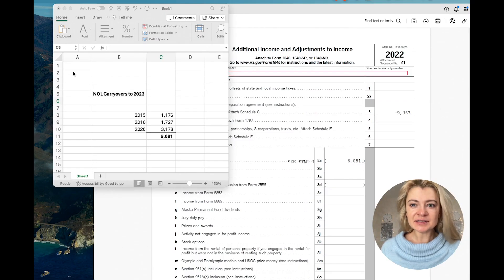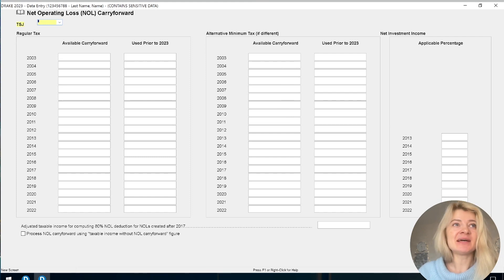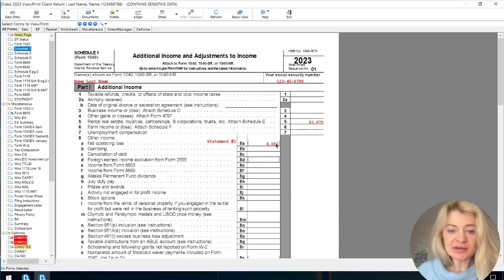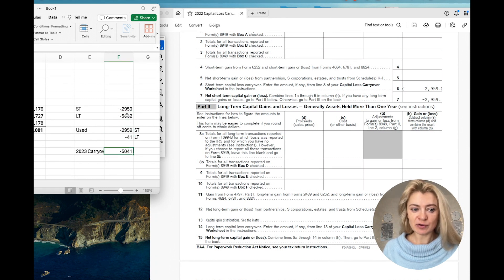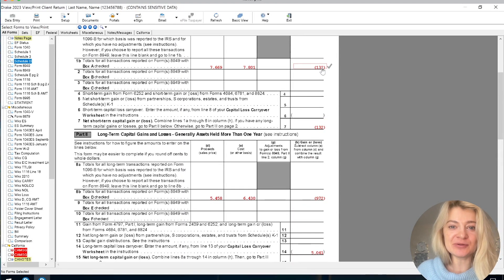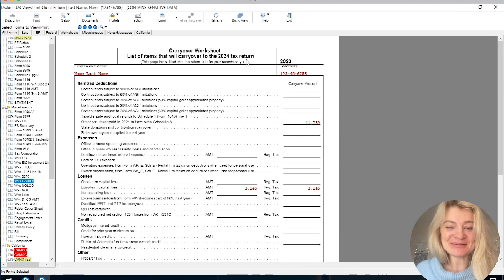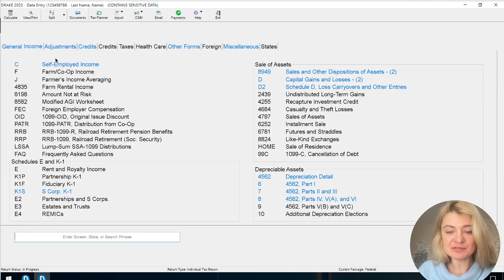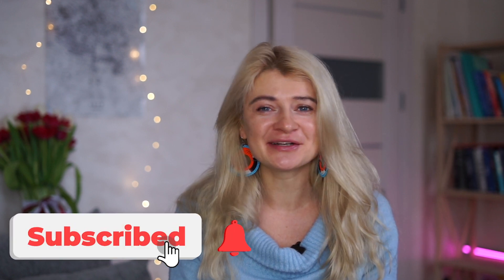Entering Prior Year Carryovers in 2023 Drake Tax Software: A Must-Watch Guide!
This video is about How to enter carryovers from prior year in Drake Tax 2023

Have the new client or switching the tax softwares and need to enter all the carryovers from last year stax return – let me show you how
I will star start he general explanation of most common carryovers and show you where to enter them in the tax software and where they show up under the tax form. Let’s start!

1. Net Operating losses carryovers
2. Capital gain losses carryovers
3. Foreign Tax Credit carryovers
4. Section 179 carryovers
5. QBi Qualified Business Carryovers

 Kat

On my channel you can find videos on How to Prepare Tax Returns and Use Different Tax Softwares, including Drake, ATX, and Lacerte. My tax preperation tools will be useful for you and I'm here to help tax preparers navigate the world of taxes.

📌 **Engage with Us**: Got questions or need clarification on specific carryovers? Your insights help us all learn and grow.

🚀 **Enhance Your Skills**: Interested in more in-depth tax preparation knowledge?

Your journey to mastering tax filing with Drake starts here. Let’s dive into the details and ensure you’re prepared to maximize returns with precision!

CHAPTERS:
0:00 - Introduction
0:40 - Net Operating Losses Explained
6:49 - Understanding Capital Gain Losses
11:22 - Foreign Tax Credit Carryovers
18:58 - Section 179 Deduction Carryovers
21:40 - Qualified Business Income Carryovers